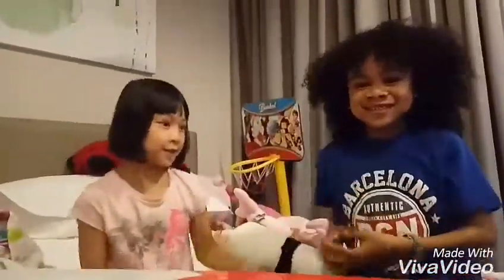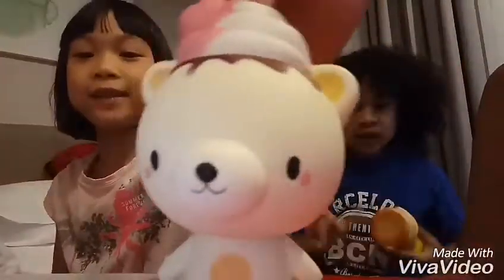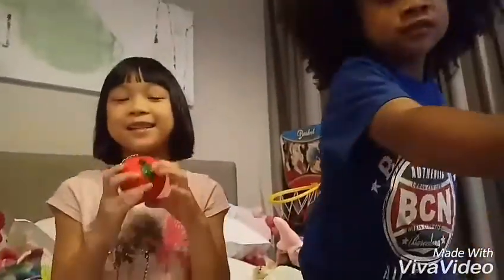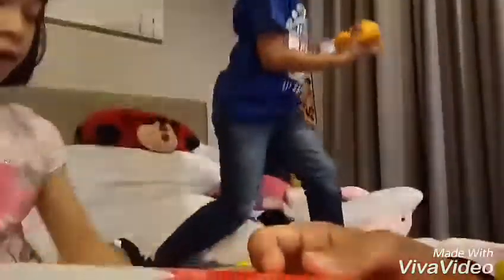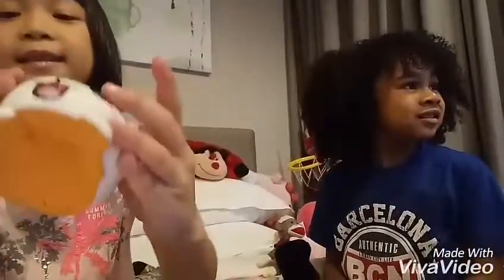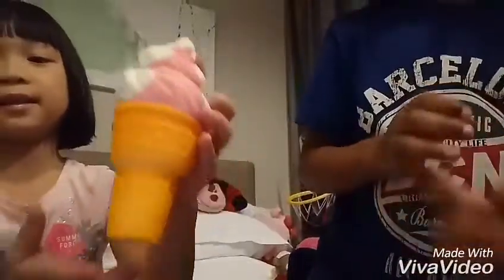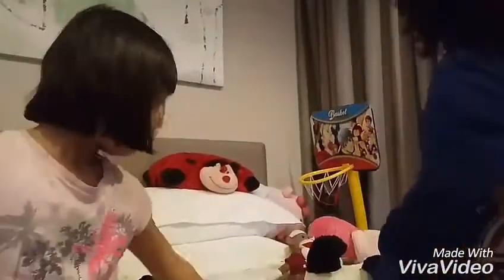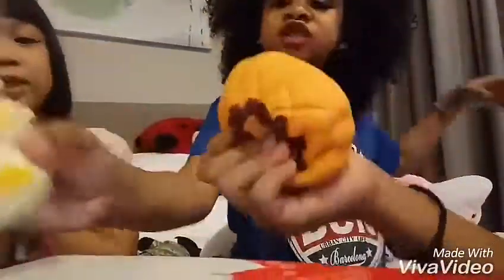Victoria's Squishy Collection 2017 (with Jason Kenechi) (Koleksi Squishy Indonesia)